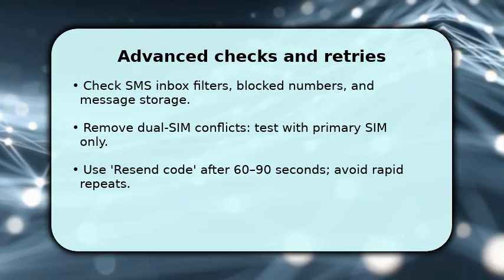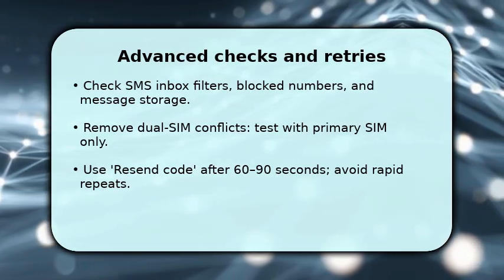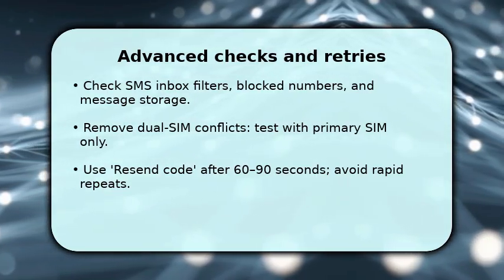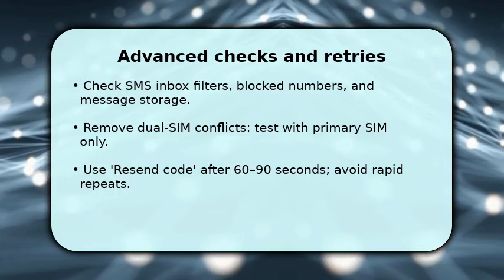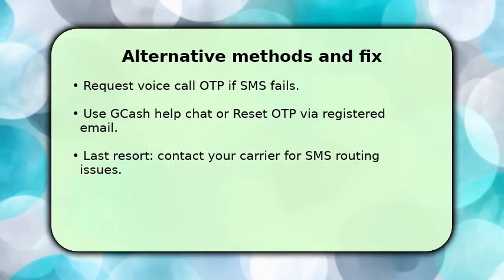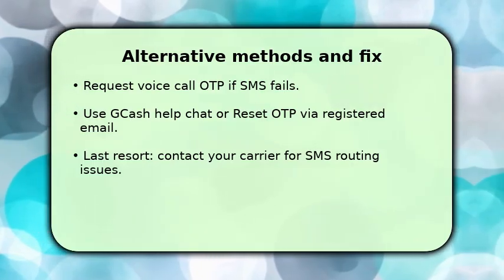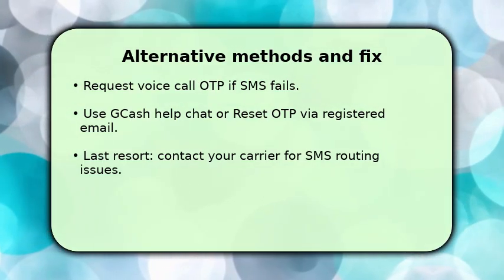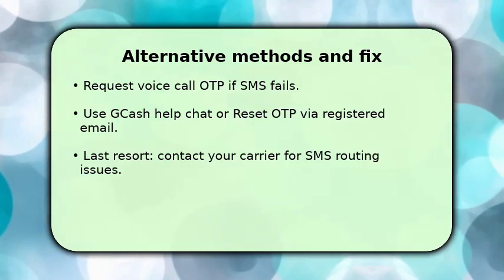How to Fix Not Receiving Verification Code in Gcash (full Guide)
How to Fix Not Receiving Verification Code in Gcash (full Guide) | 🔒 Surfshark VPN Deal — Stay private and secure. $1.99/mo + 3 Months Free ▸

Explore our comprehensive guide on resolving the issue of not receiving a verification code in GCash. This video covers common problems, step-bythy solutions for troubleshooting your account setup and provides tips to ensure you never miss an important confirmation again.

fix missing gcash verification code, gcash help guide, how to get gcash vcode, missing GCash SMS error fix, troubleshooting not receiving Gcash VCode, GCash account setup assistance, verify your GCash identity, resolve lack of confirmation in GCash, step-by-step guide for missing verification code in gCash, fixing issues with getting a vcode from GCash